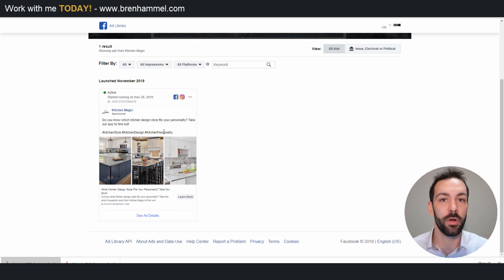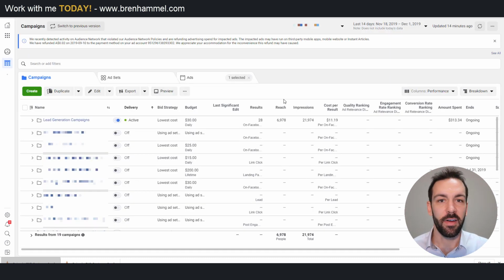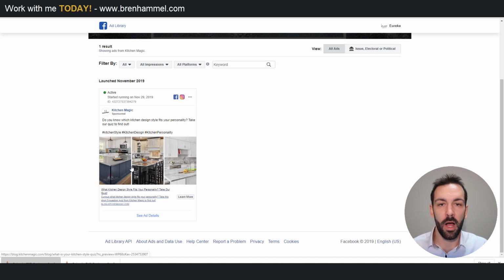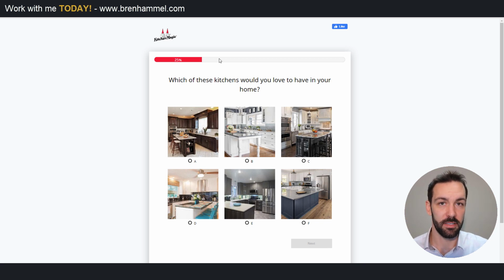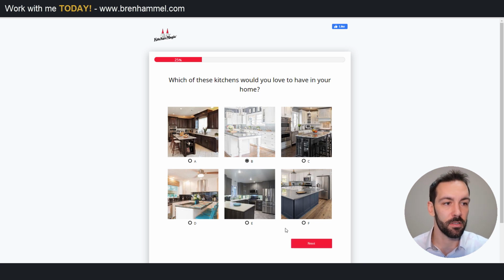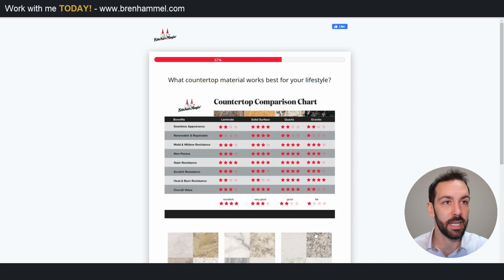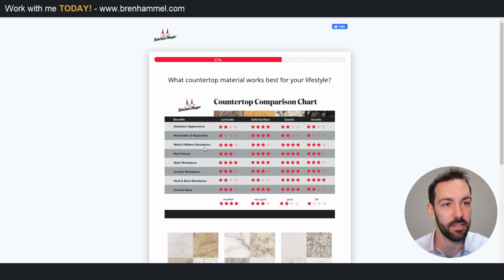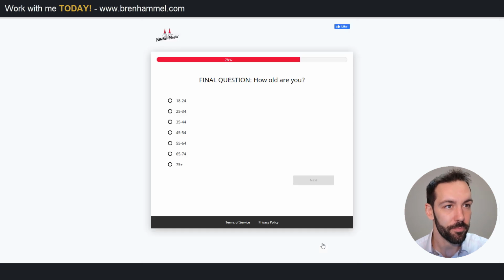Steal This Facebook Ads Funnel From An $84 Million Contracting Business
Discover the Facebook ads funnel for $84 million contracting business. I go through with you every detail covering the what, the how and the why. You will be able to take this funnel and plug it straight into your business instantly.

If you would like me to provide you with a free no-obligation analysis and audit of your marketing showing you how to optimise and scale the performance and squeeze every think out of what you're doing, visit my website below and complete the contact form:

In this tutorial I show you exactly how to create a Facebook ads funnel that attracts your ideal prospects and nurtures them right through to them becoming a red-hot lead for your business.

I show you how kitchen magic is using Facebook ads in combination with a quiz to generate tons of leads for their business.

I show you the entire funnel from the Facebook ad creative and text right all the way through to landing pages and quiz questions.

This Facebook ads funnel will work for construction companies, contractors and builders. You can quickly take this template and plug it straight into your business.

You'll discover the best practices for your Facebook ad targeting. I show you the best audience to use and how to create it. I also show you if you are in the start-up phase the best audiences you can use to drive cheap leads fast.

You will learn the psychology behind the entire funnel and why things are done the way they are. You also learn the best practices to improve upon the funnel shown in the video.

You'll see every quiz question, the landing pages used to persuade people to start their quiz and finally the thank you page enticing people to hand over their email address for you to build an email list.

This is a funnel that I have been using my clients over a previous couple of months with tremendous success. I show you some result of current clients to give you an idea of just how this Facebook ads funnel for construction companies, builders and contractors may work for you.